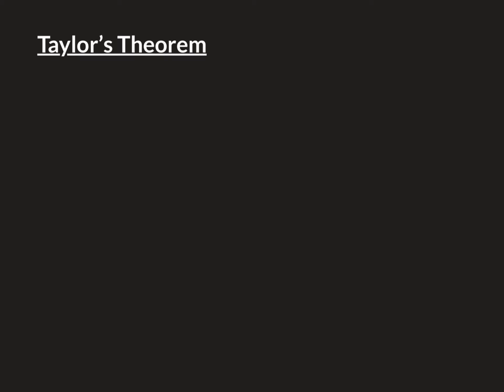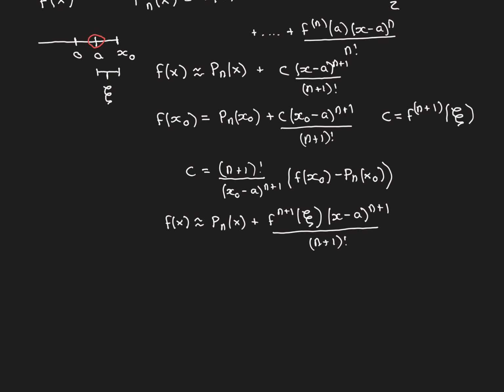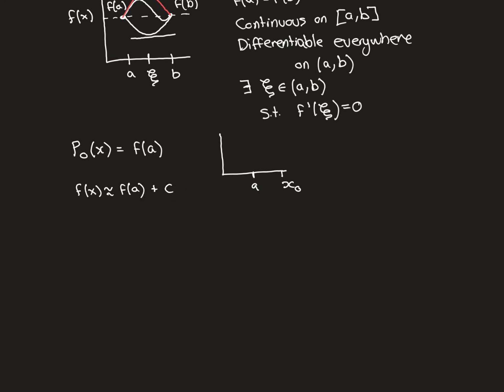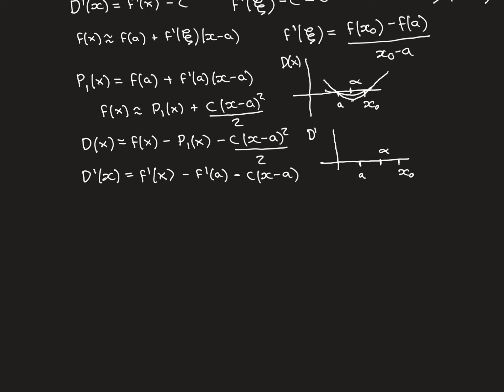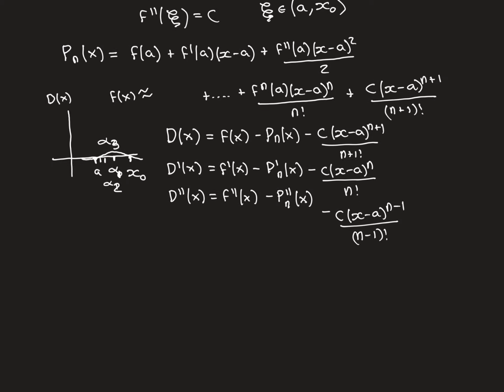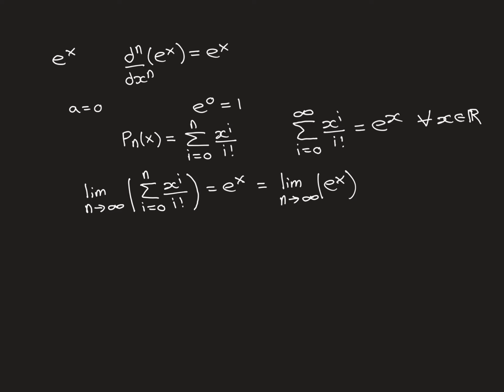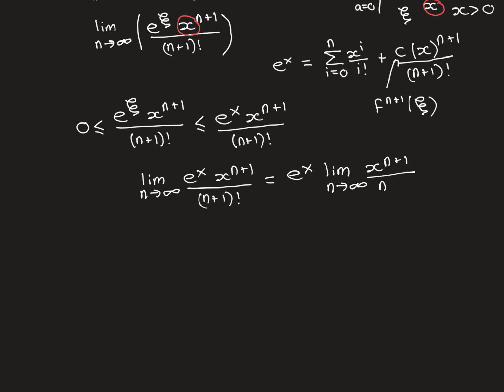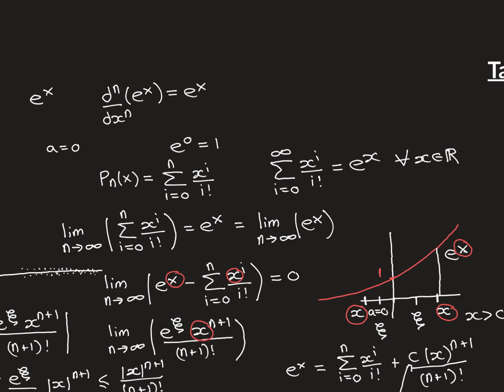Taylor’s Theorem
Taylor’s theorem is a generalisation of the mean value theorem.

To me at least it is not an obvious result at all and that it is true is quite incredible.

It is used to show the convergence of the Taylor expansions for many of the functions we care about in calculus.

In this video I firstly explain what Taylor’s theorem says and then I explain why it is true.

We end the video by applying the theorem to show that the Taylor expansion for the exponential function converges to the correct value for the whole of the real line.